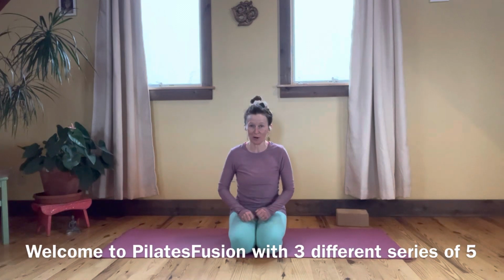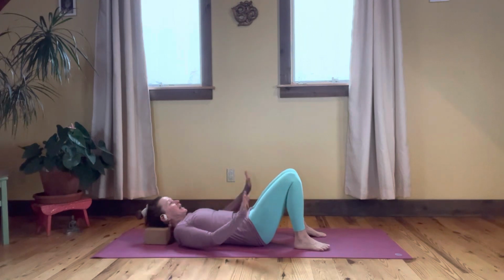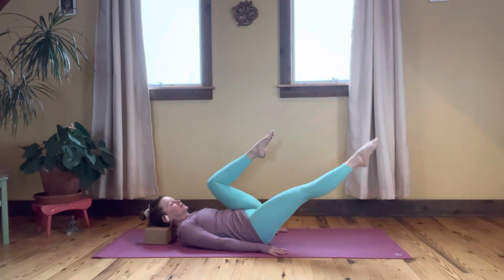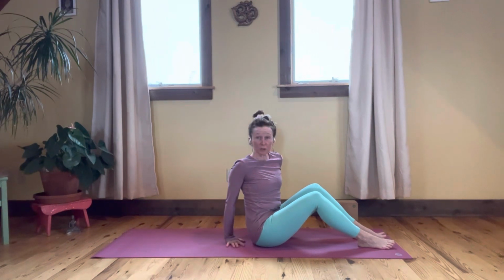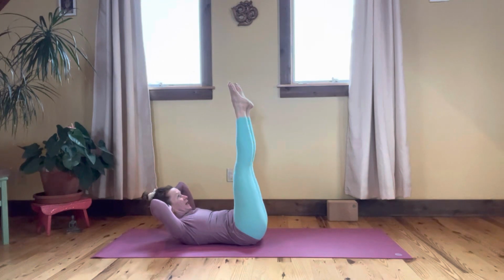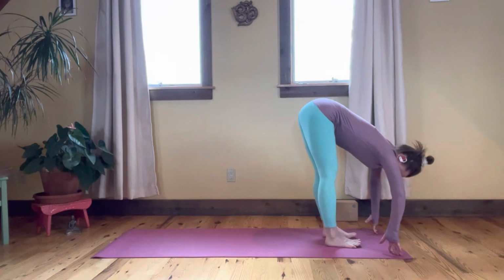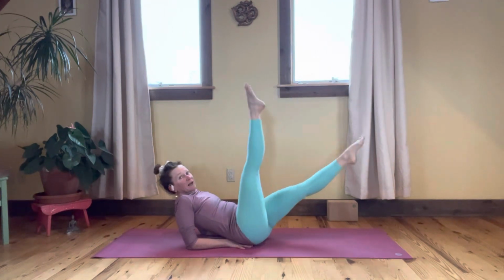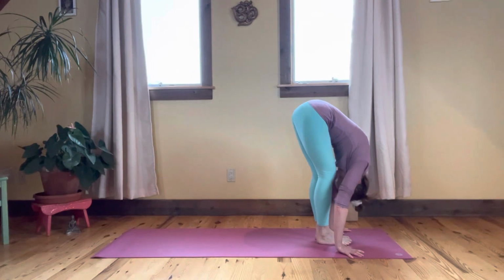Pilates Fusion Series of Five with Cat Cow and DownDog Abs Core Center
Welcome to Pilates Fusion where we practice 3 different versions of series of five to strengthen our core and center. Check it out and hop on your mat with me.

2023 YogaRetreats and more!